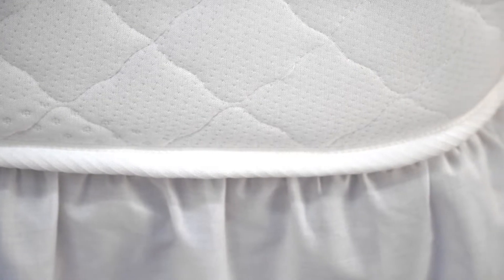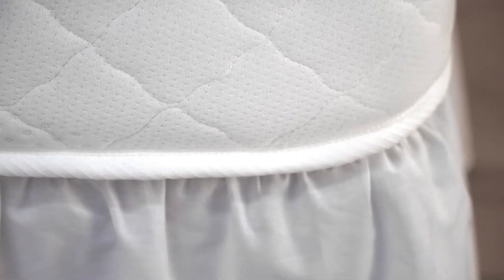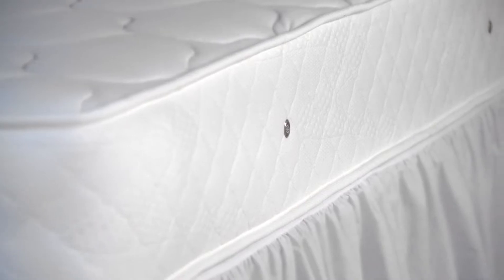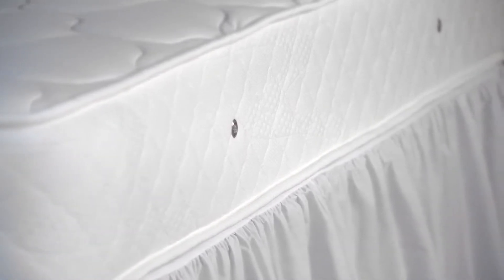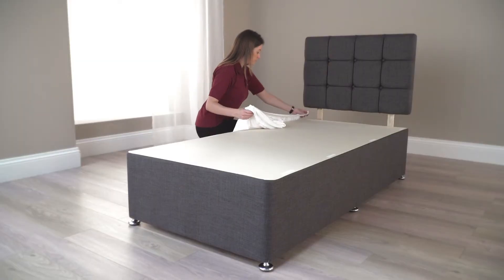Instant Valance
Take the weight out of mattress moving with this easy fit instant frilled base valance. Using Velcro strips, the valance is quickly and easily tucked under the mattress for a perfect slip proof fit. Matches our quality easy-care 50/50 polycotton bedlinen in various drops to fit most divans. FREE pack of Velcro strips included.

Quantity discounts when you buy 20 or more per size and colour.